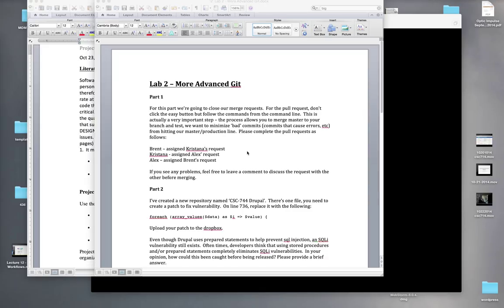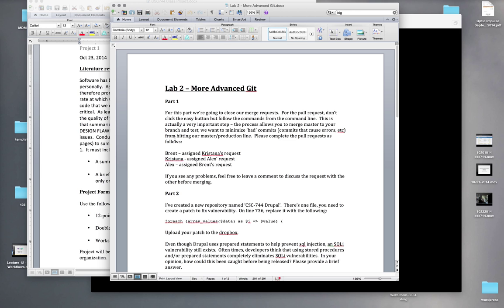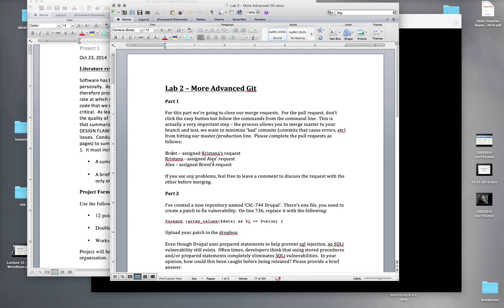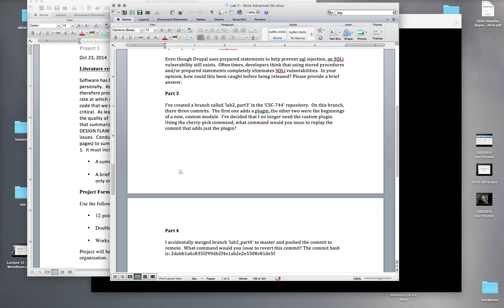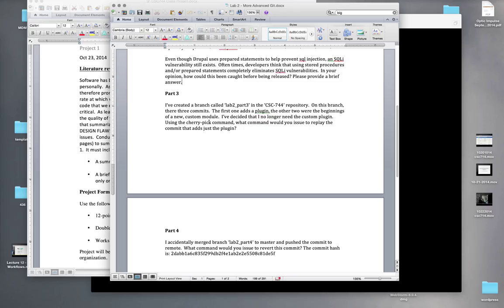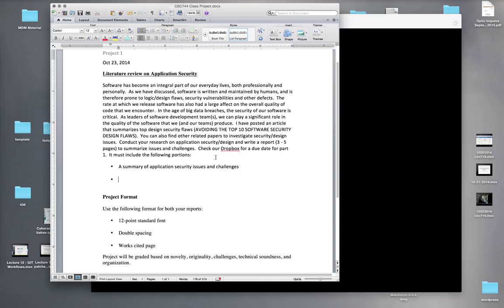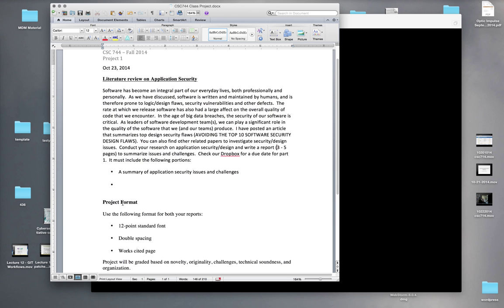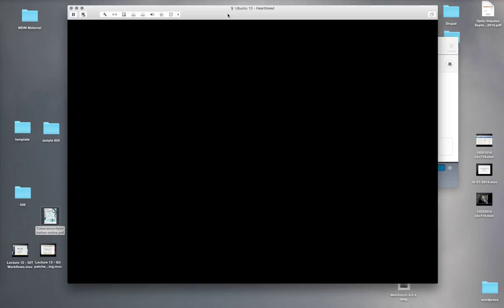Lecture 14 - Shell Shock